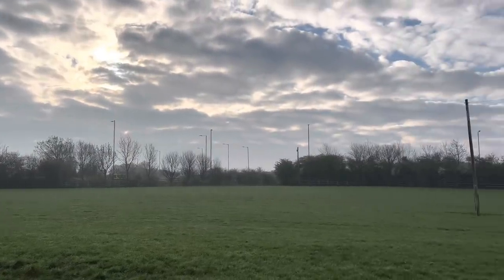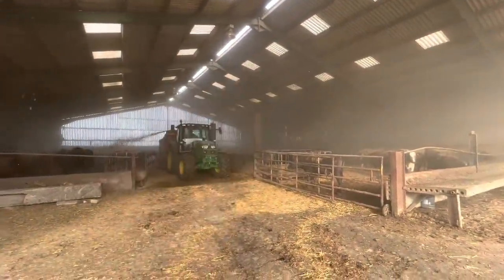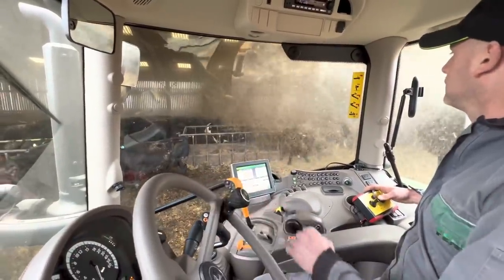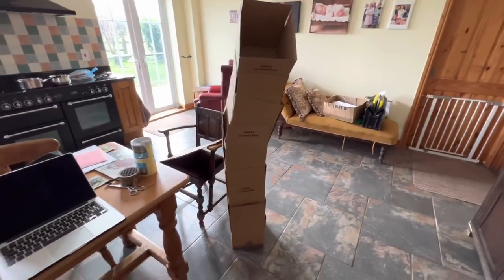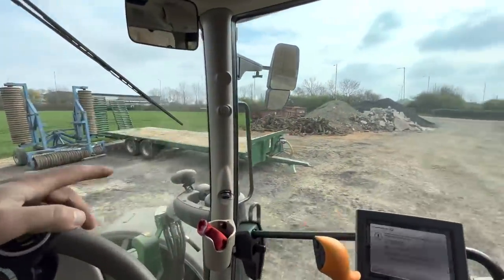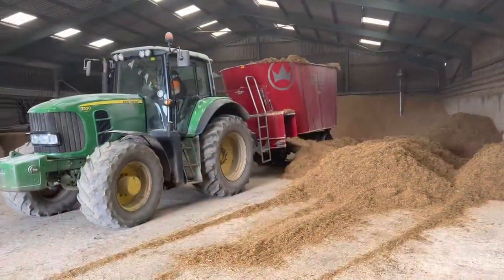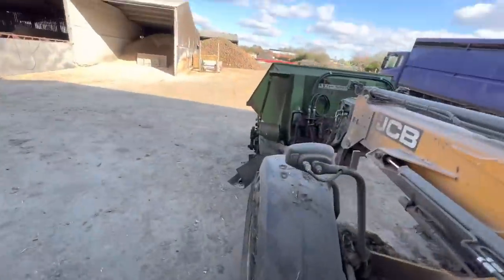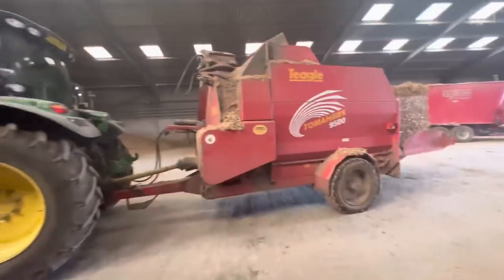Fun in the sun! Trailer problems!